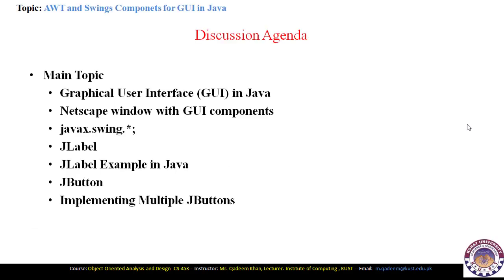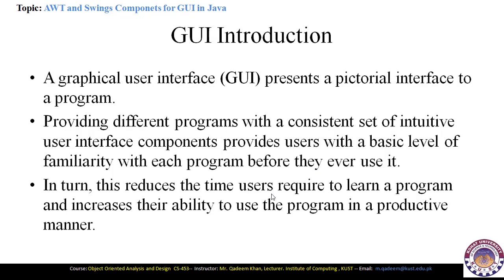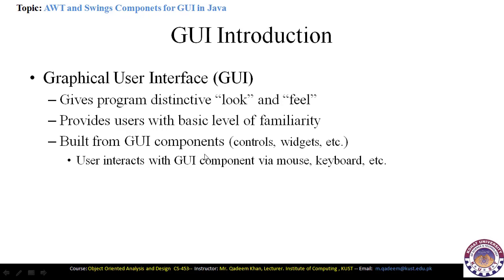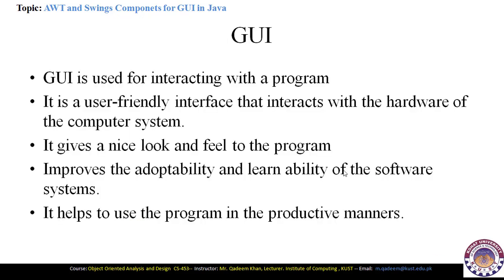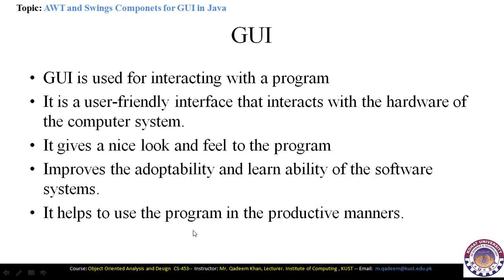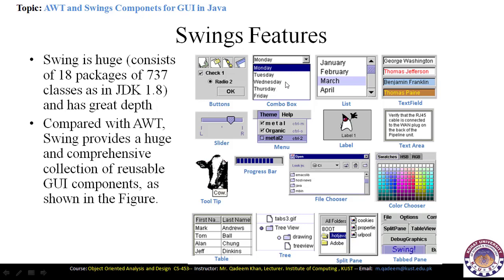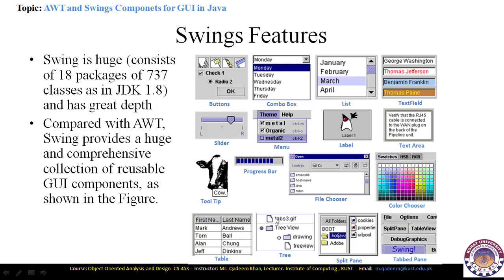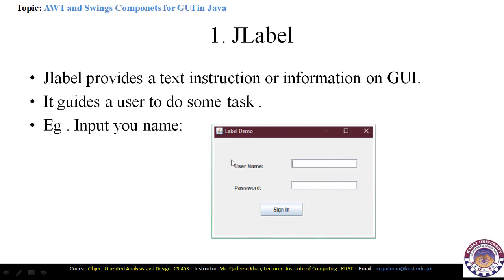FACULTY051 CS453 KUST20201 V18 P1 AWT and Swings Componets for GUI JLabel and JButton